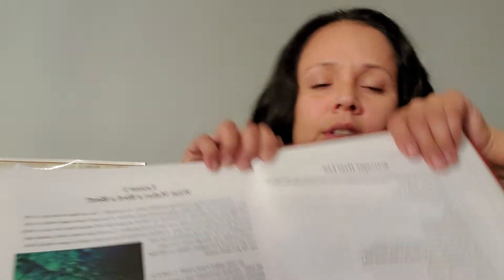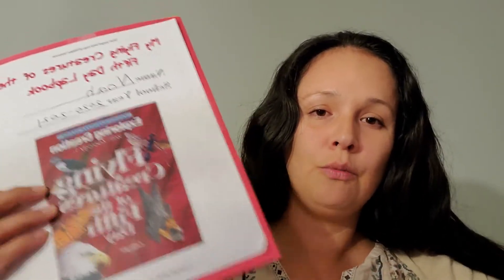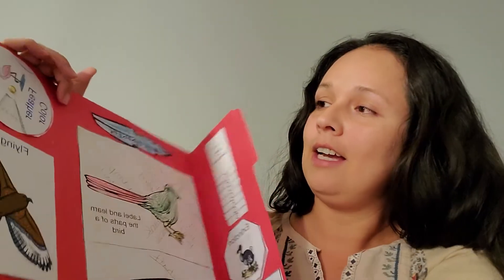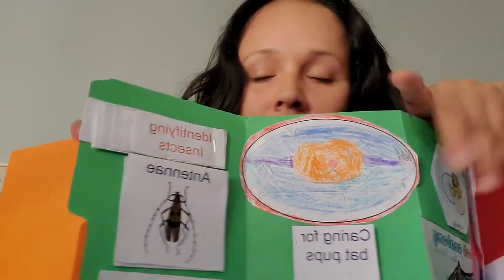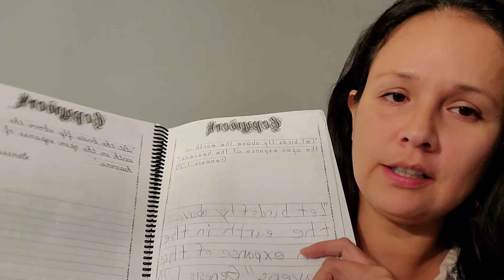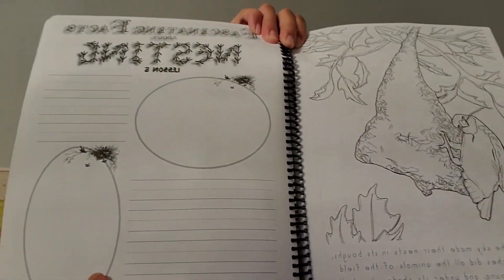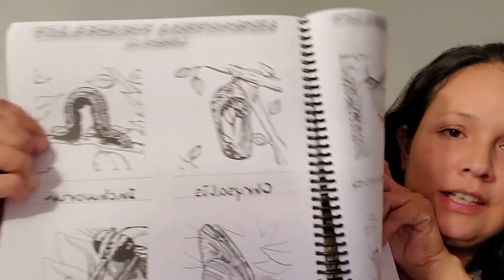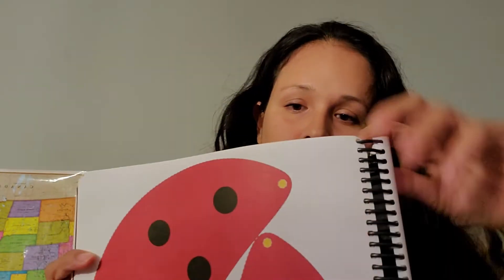Homeschool Science Curriculum with Apologia: Zoology 1 Flying Creatures of the Fifth Day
An honest and simple review of the Science material I used with my 2nd grader.
SORRY there is 14 Lessons!